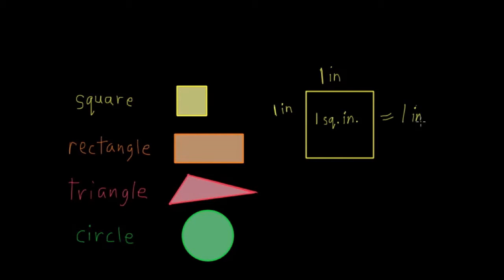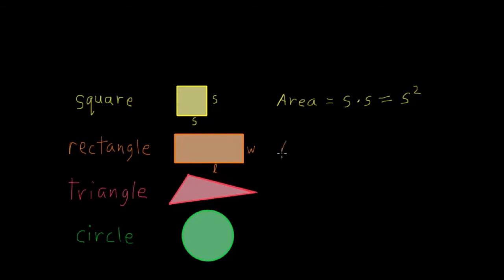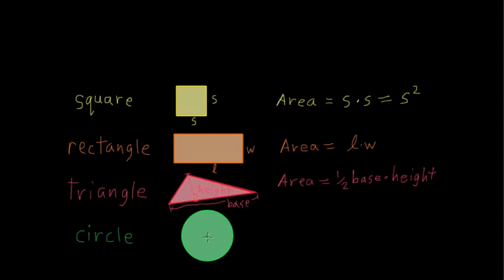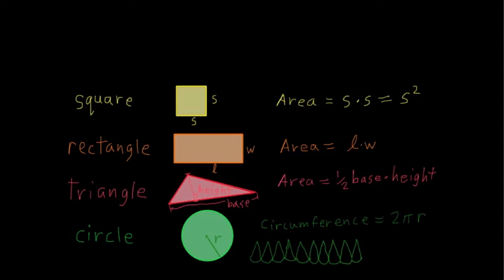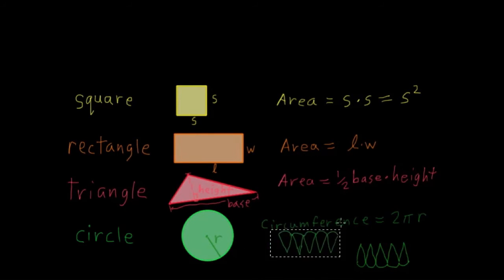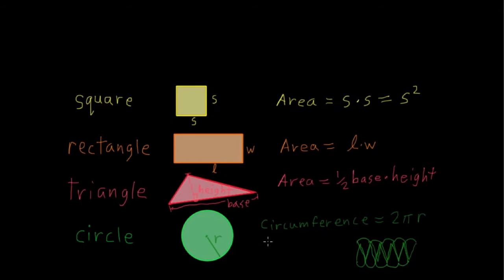Math on the Sphere - Ep. 09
A review/primer on the basics of area, working up to the surface area of a sphere.